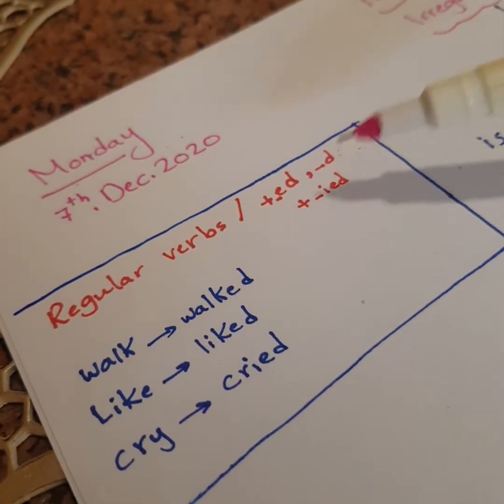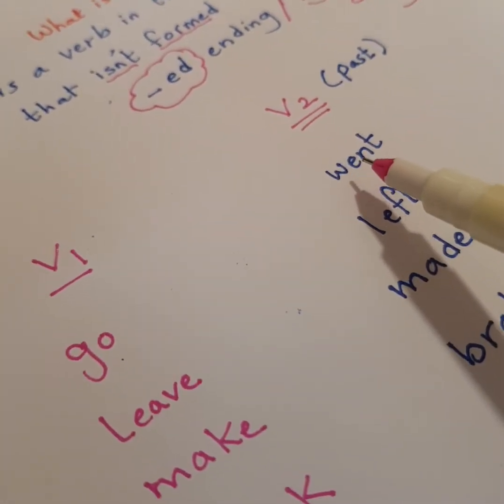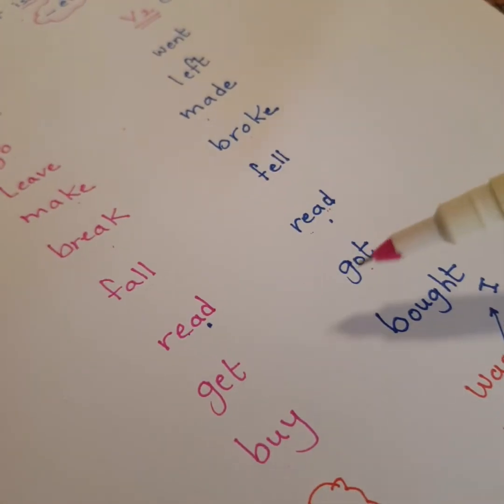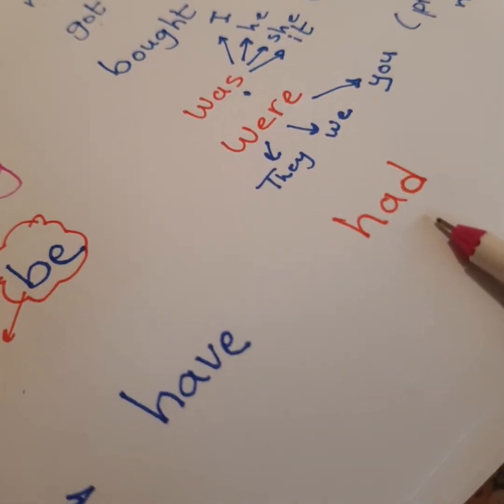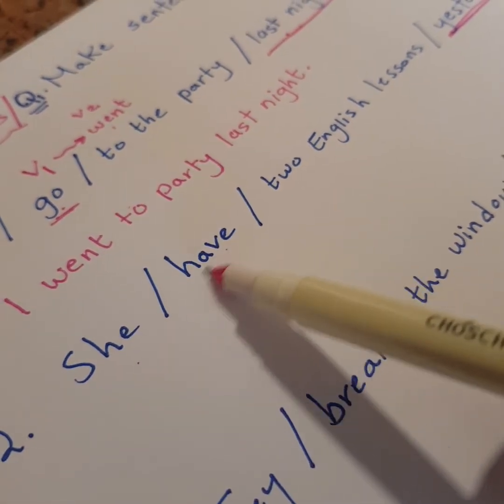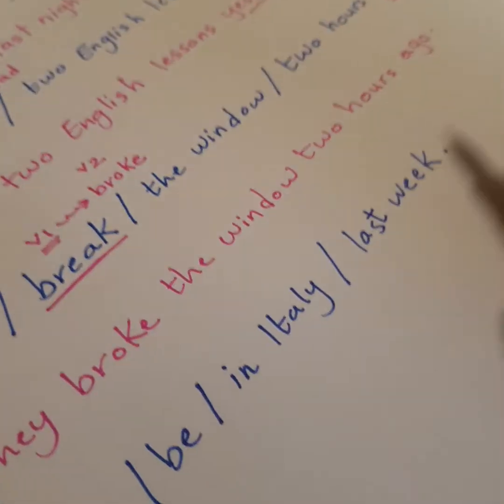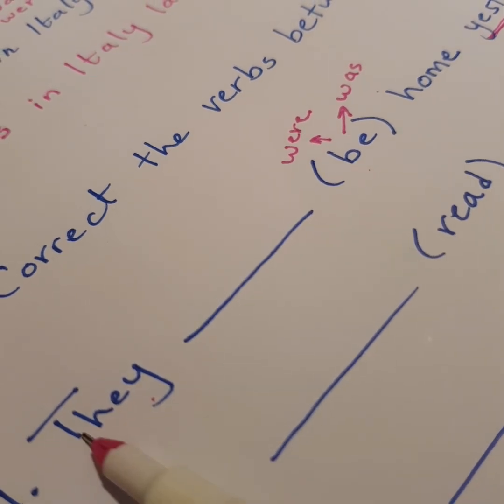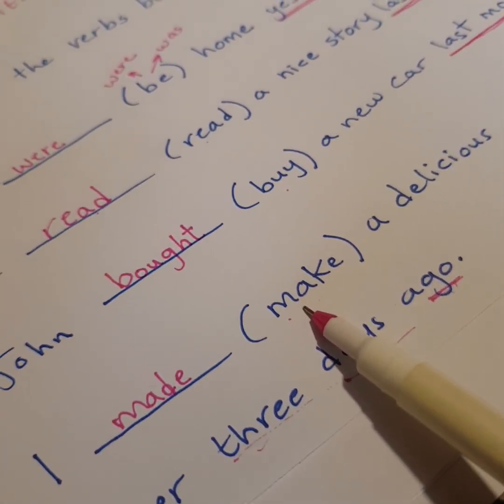Irregular verbs/ Past Simple